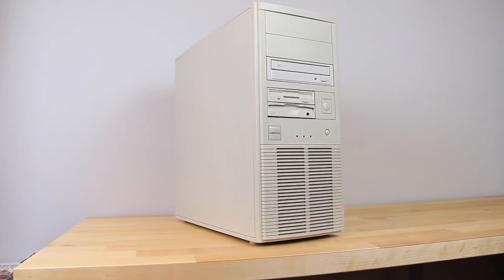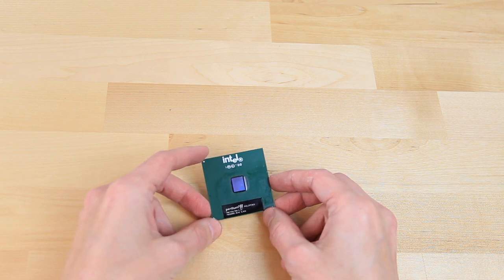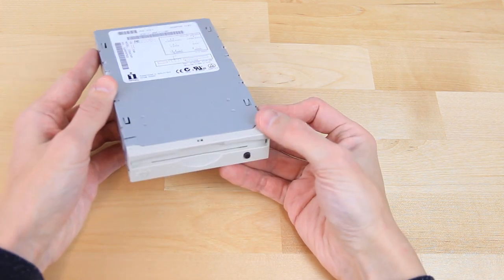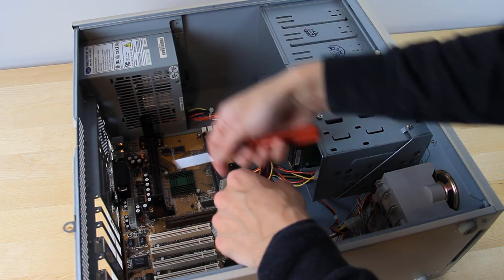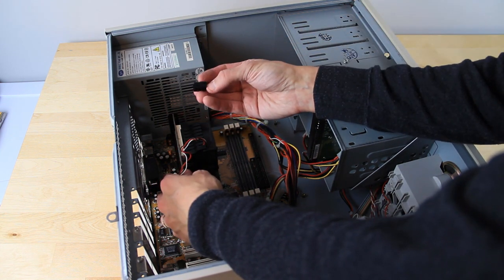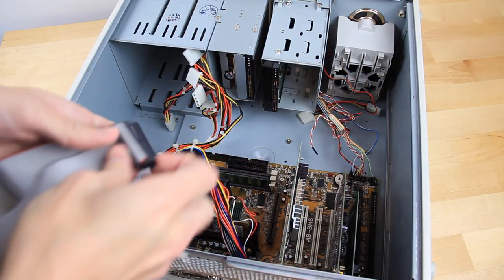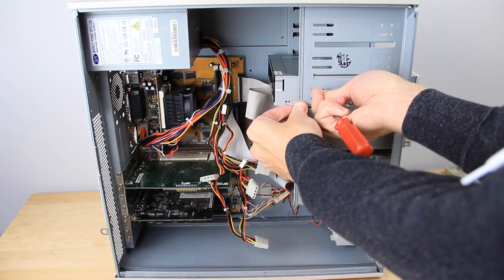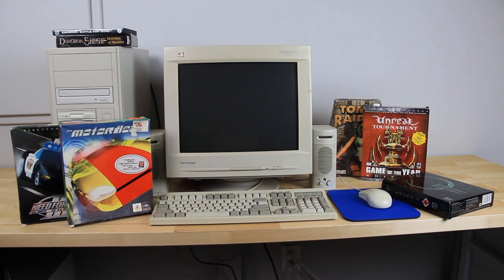Let's Build a Pentium 3 Retro Gaming PC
Let's build a Pentium 3 Retro Gaming PC to relive the golden time of the late 90s.